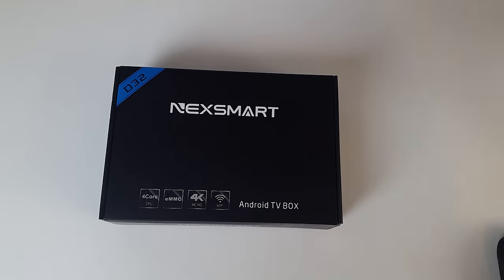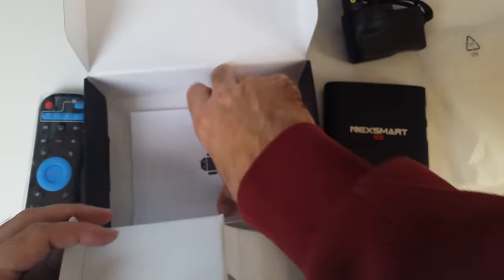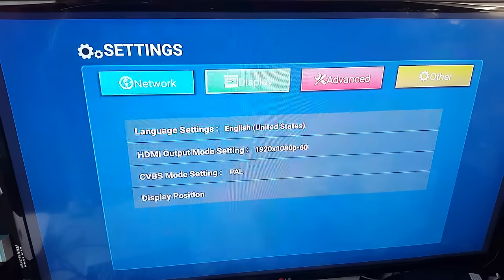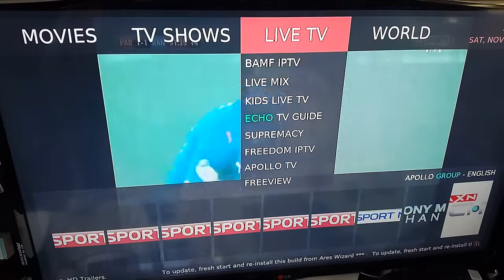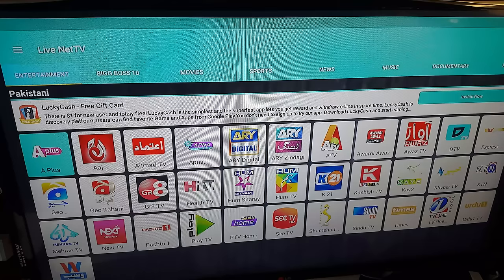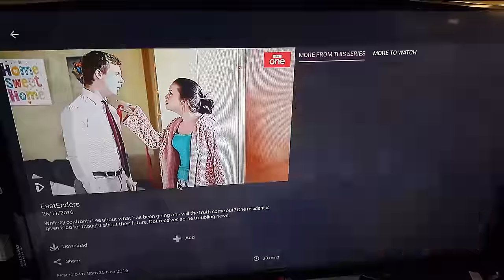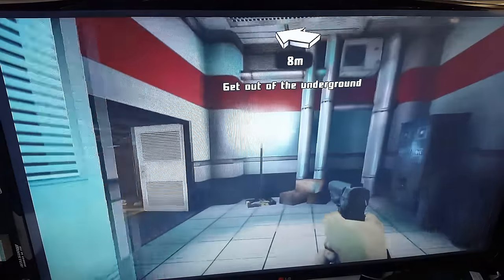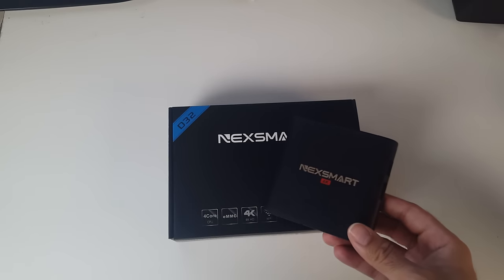NEXSMART D32 Android TV Box - 1GB RAM - 8GB ROM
Android TV Box 2016 Review - NEXSMART D32 1GB

Specifications:
• OS: Android 5.1.1 Lollipop
• CPU: Quad-core Cortex A7 1.5GHz 32bit
• GPU: Penta-core
• RAM: 1GB DDR3;
• FLASH: 8GB (eMMC Flash).
• KODI 16.1
• WIFI: 802.11 b/g/n 2.4Ghz
• Expanded Storage: Supports MicroSD Card(up to 32GB).
• 2 High speed USB 2.0

The box contained the following:
1 x TV box
1 x Remote control
1 x HDMI cable
1 x Power adapter
1 x User manual

This is my review and thoughts on The D32 Android TV box by NexSmart, running Android 5.1.1 Lollipop.

This a very good TV box for the price it works very well.
The gaming is very good and I was able to play Dead trigger 2 with no issues or lagging.

The D32 is excellent at Streaming online content and Watching HD and 4K movies.
I was able to attach a USB mouse, keyboard and an xbox 360 controller and they all worked instantly.

This is a very small and light android TV box that you can easily travel with. The silver chrome logo really does stand out.

Inside the box I found The D32 Android TV Box with Remote control, one HDMI cable, user
manual and a standard UK DC 5V 2A power plug. All items inside the box were well packaged.

The D32, has 1GB RAM + 8GB ROM.  However paired with the powerful Pentacore (5-Core) GPU makes gaming smooth and enjoyable.

The D32 comes fully installed with Android 5.11 Lollipop OS! This Android system works
exactly the same as the Android on your phone. Connect to Wi-Fi, log in with your Google account and
download your favourite Apps and games from Google Play.

This box came installed with quite a few Apps, including:
Kodi, YouTube, Chrome, G mail, Facebook, Email, Calculator, Google+ and much more!

Connections, on this device are 2 USBs ports, LAN port, SD card slot, HDMI port, AV and headphone jack.
So you can plug in a wired or a wireless keyboard or mouse, also you can use it to plug in your external
hard drive or USB pen drives.

Also the D32 Supported all video formats i tested including: AVI, MPG, VOB, MKV, MP4 etc. Also
there is a built in SD/MMC memory card slot which supports Maximum 32GB.

The remote control is quite simple to use and very responsive. They require 2 AAA batteries to operate.

Setting up the box was so simple, just go to settings and connect to Wifi. You can download tons of apps and games from the Google play store for FREE. Youtube works very well but you can update to the latest version from the google play store.

I have tested my own video clips of 4K and 1080p and they ran very smooth and quick.

Overall I am highly impressed with this box. An Excellent purchase.